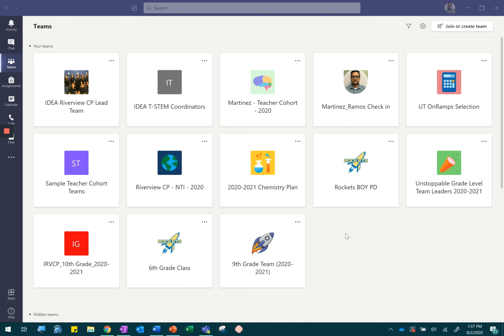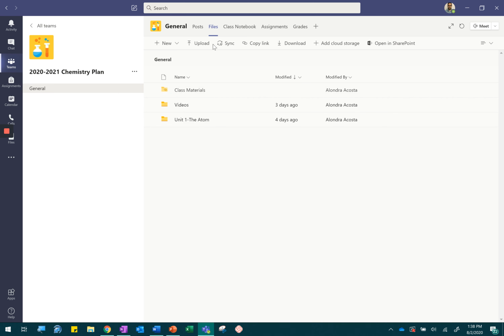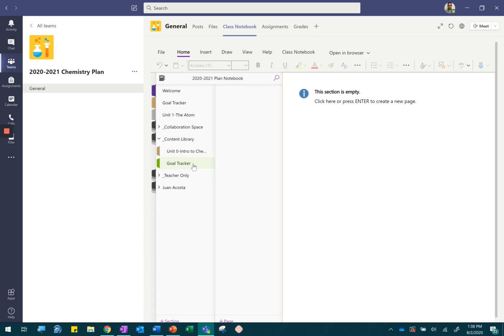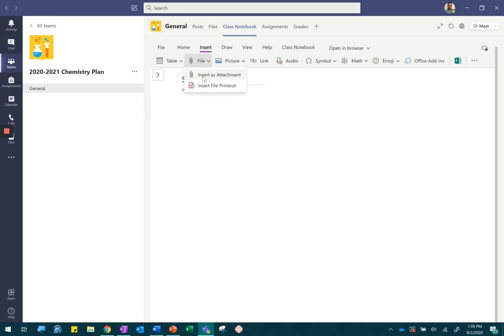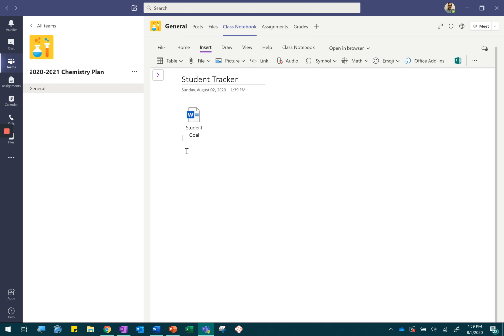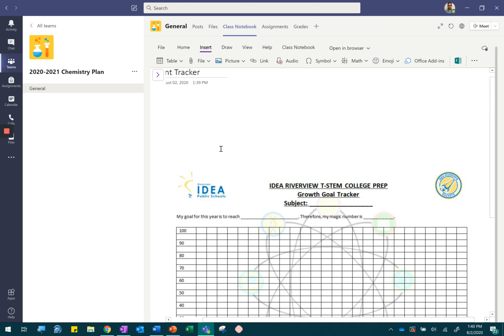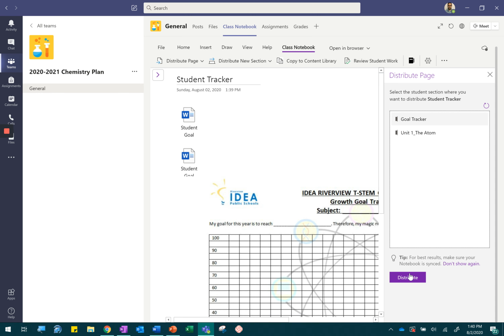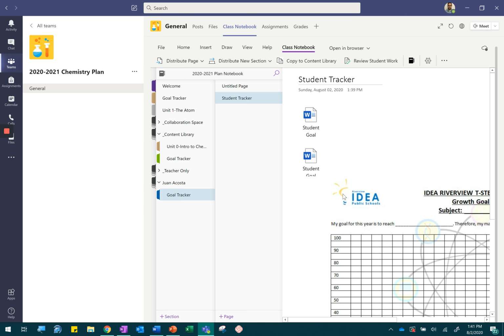Sharing Student Trackers